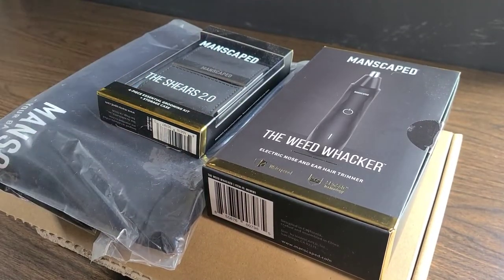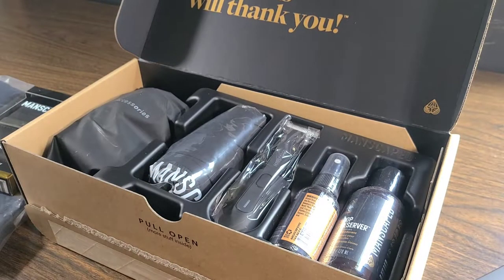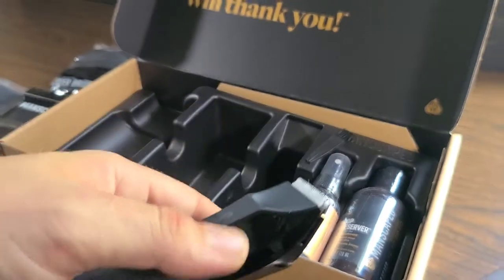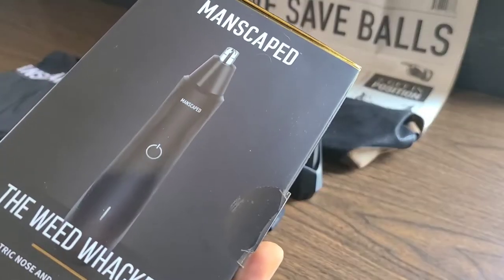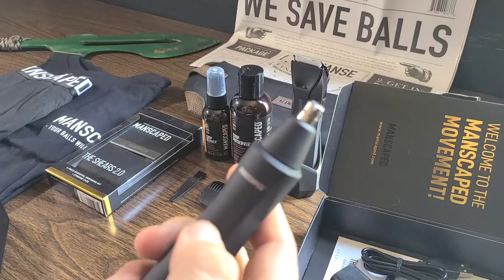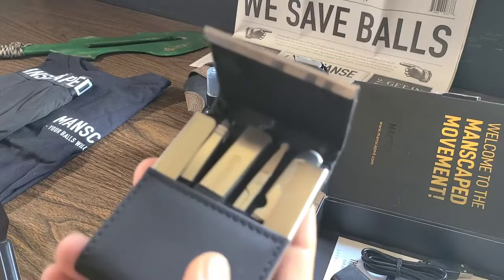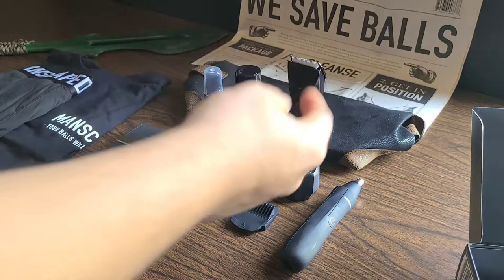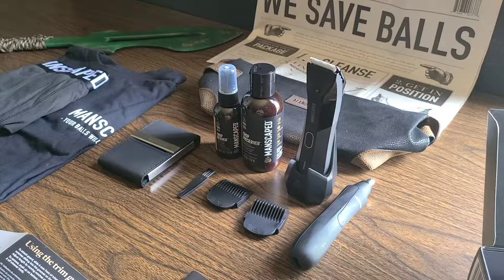Manscaped Performance Package & Shears 2.0 Review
Manscaped Performance Package & Shears 2.0 Review The Performance Package 4.0 is an all in one men's body grooming kit. It features the all-new precision-engineered Manscaped Lawn Mower 4.0, unique formulations, and accessories to keep your tools organized. Makes a great gift for your husband, friend, or boyfriend for their birthday, anniversary, Christmas, and more! Keep it REAL!

CODE:REALLIFE20

FRIEND19Z9SABONUS

"True Religion in my ThreadBeast Basic Box???"